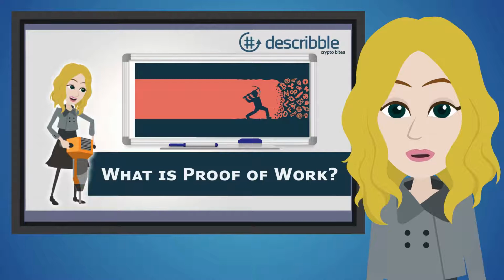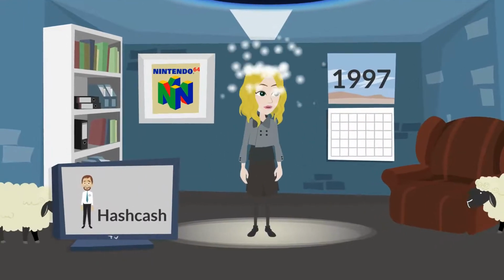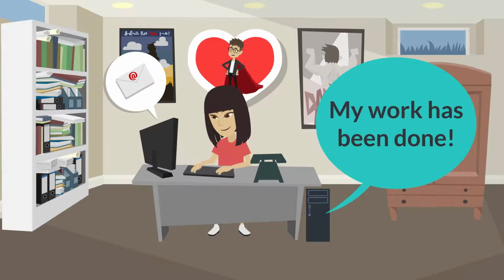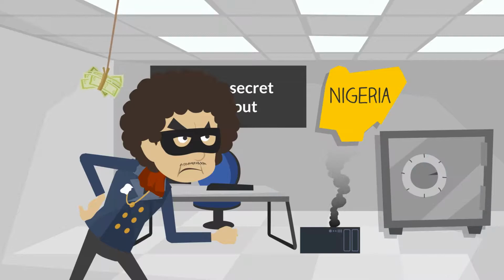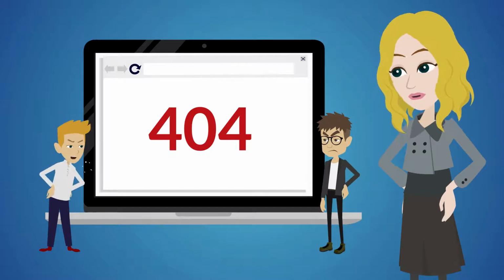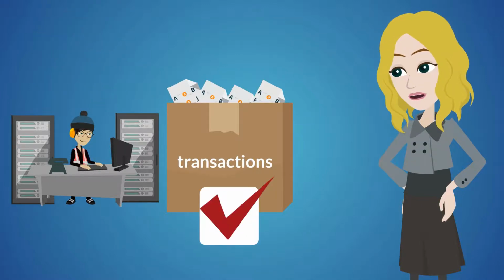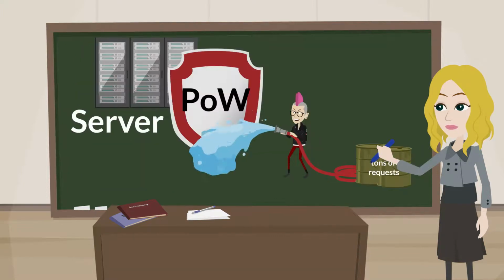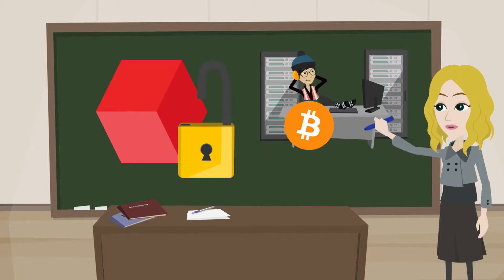What is Proof of Work? - Hashtrend describble #4 🤯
Hi and welcome to a new Hashtrend Describble video. Today, we’re looking at the proof-of-work protocol and its use in blockchain technology.

roof-of-work refers to two different things - a security protocol from the early nineties and modern cryptomining. On a technical level, they are still pretty much the same thing.

Proof-of-work forces a user to prove that a certain amount of computational work has been done before a service can be used. This can be something like sending off an e-mail, an online form or a Bitcoin transaction.

Requiring this work makes it much more difficult to flood a server with requests. In e-mail, that means making it hard to send phishing mails and other junk to a large group of recipients at once. On the blockchain, it means you cannot just clog the system with a load of tiny transactions.

When Alice sends an e-mail, her PC does the computational work. In crypto, miners will do the work for her. They do the work for several transactions and publish them in a block.
Once the proof of work has been done, the service cannot be reversed. The message is sent, the Bitcoin is spent.

In the next Hashtrend Describble video, we’ll be discussing Proof of Stake! See you there!